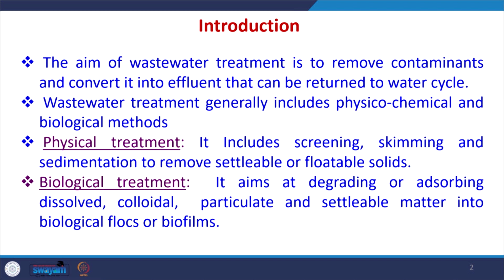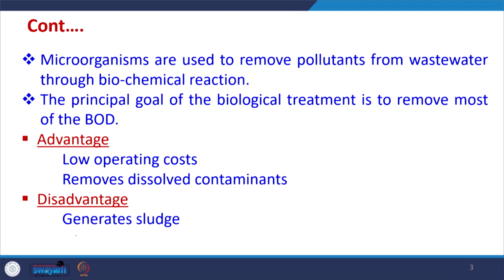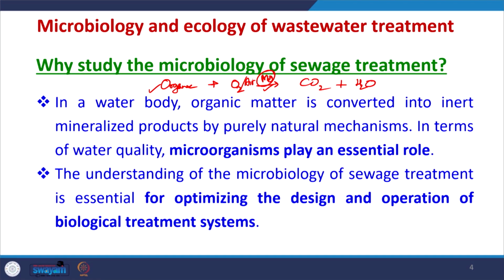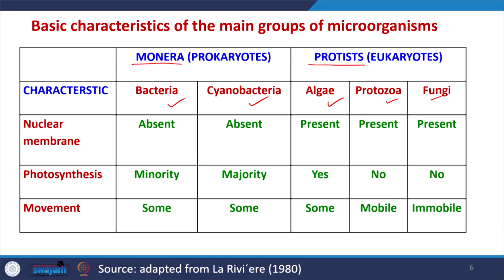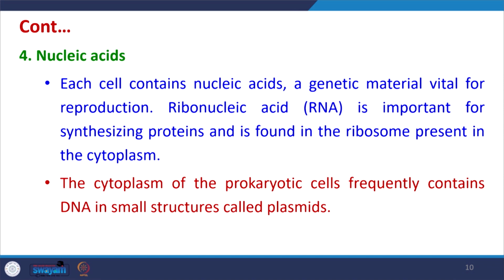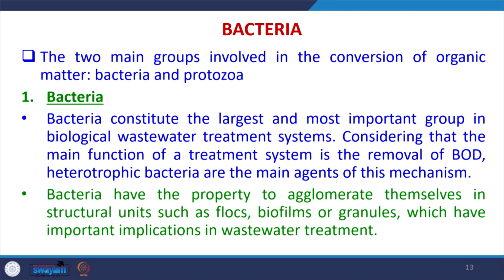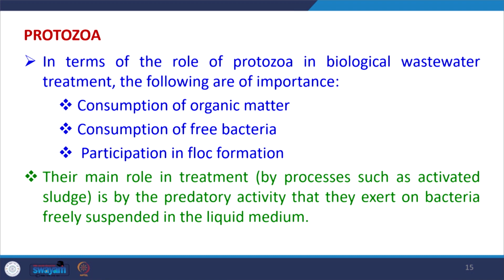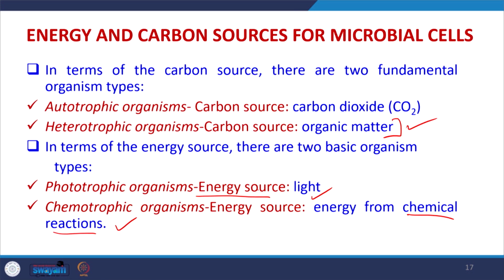Lecture 02: Microorganisms in Biological Wastewater Treatment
Microorganisms in Biological Wastewater Treatment which covers different topics such as Why study the microbiology of sewage treatment?, Basic characteristics of the main groups of microorganisms, Biological cells, Ecology Of Biological Wastewater Treatment, etc.